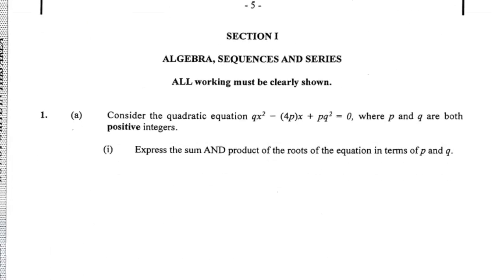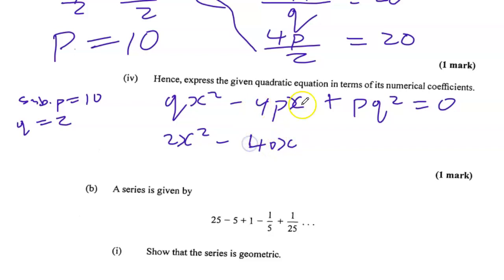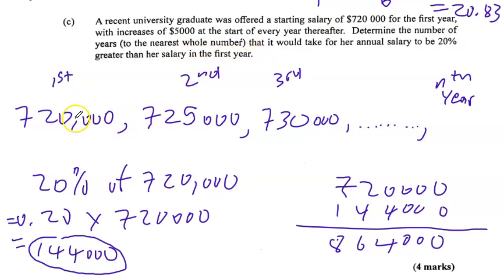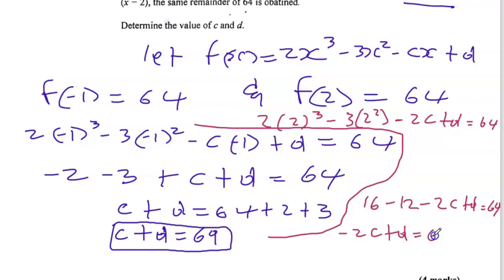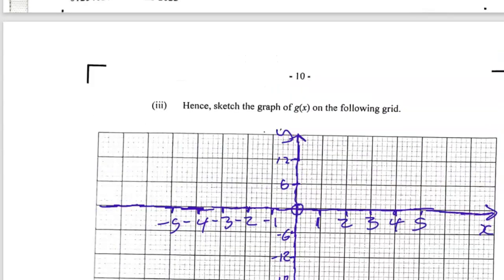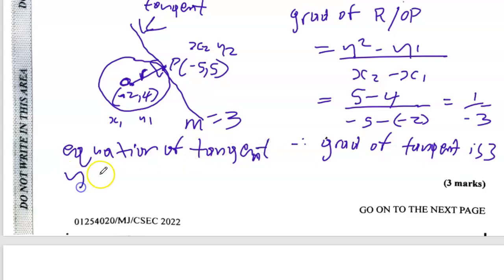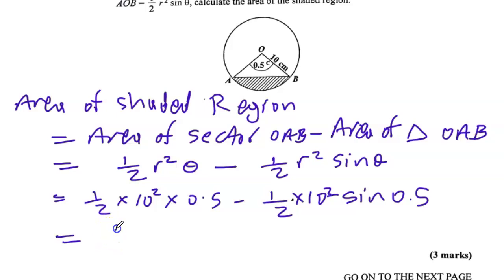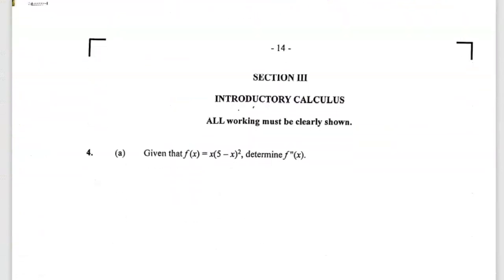CXC ADDITIONAL MATHEMATICS 2022 Exam: Fully Worked Solutions (Part 1) Q1 to Q3: Adobe Math Lab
CXC ADDITIONAL MATHEMATICS MAY 2022 Exam: Fully Worked Solutions (Part 1) Q1to Q3: Adobe Math Lab
modulus functions
modulus inequalities
quadratic inequalities
quadratic expressions
quadratic equations
Cape Pure Math Unit 1
Pure Math
cxc math
Adobe Math Lab
adobe mathlab

adobe mathlab
Adobe Mathlab
Adobe MathLab

adobe mathlab
Adobe Mathlab
Adobe MathLab
cape pure math solutions
exam solutions
math solutions